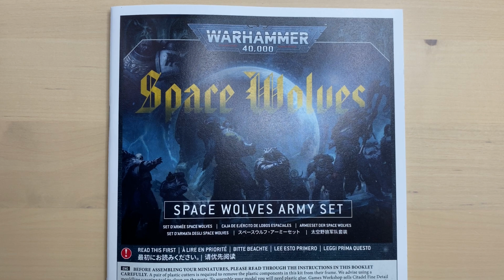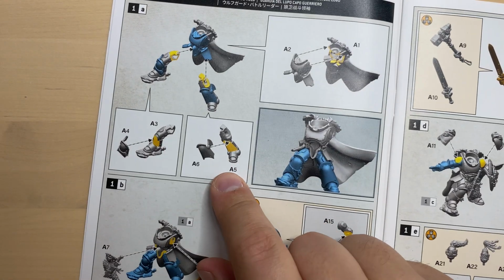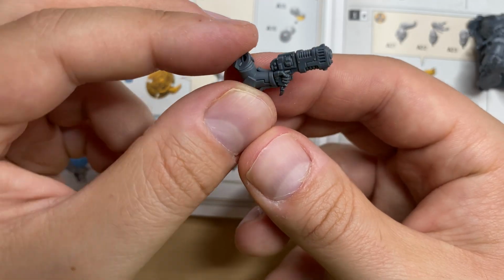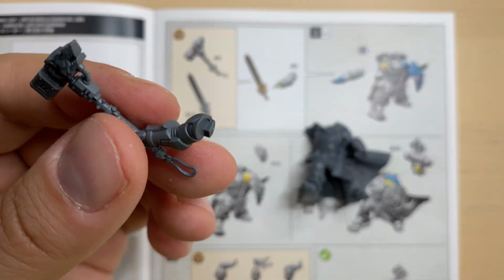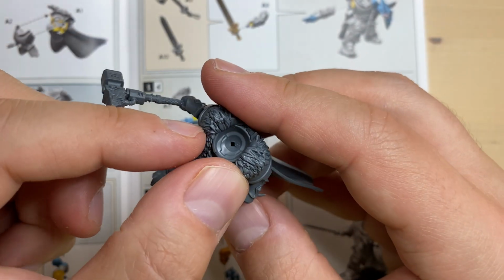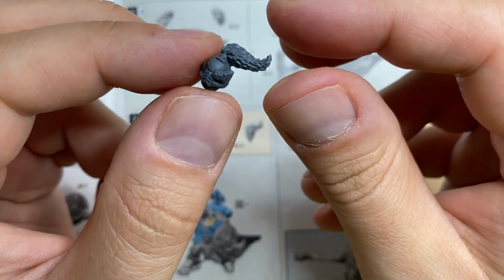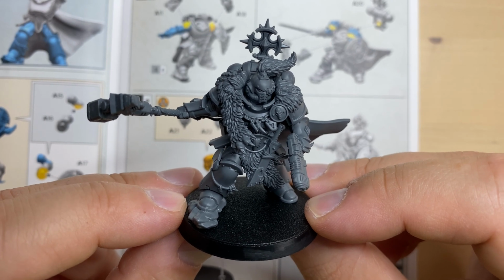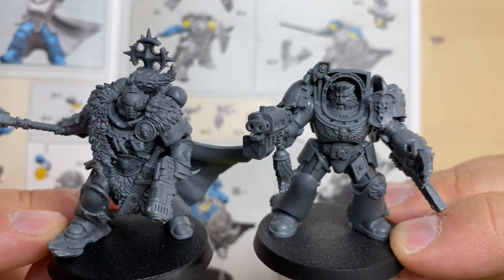Commanding Respect (and Plasma) in Warhammer 40k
In this Warhammer 40k video, I assemble the brand-new Space Wolves Battle Leader miniature from the latest Space Wolves Army box! This fierce commander leads from the front with a thunder hammer in one hand and a plasma pistol in the other. Watch as I bring this heroic Space Marine to life, showcasing every detail of this unique build. Whether you’re a Space Wolves fan or just love custom Warhammer 40k minis, this one’s for you. Join me as I take on the saga of assembling one of the boldest leaders of the Vlka Fenryka!